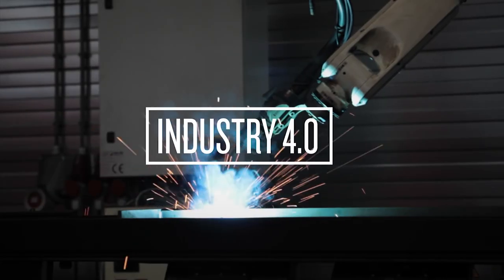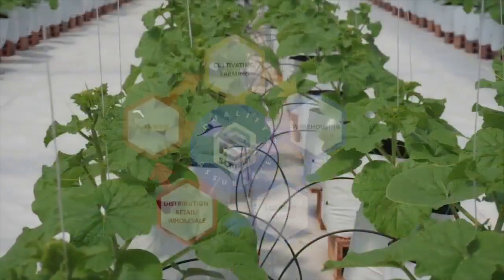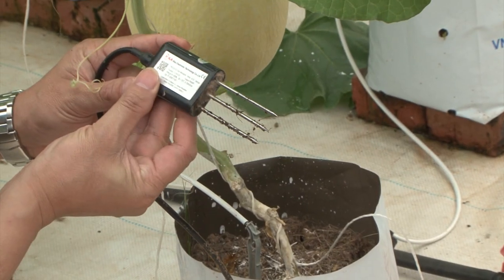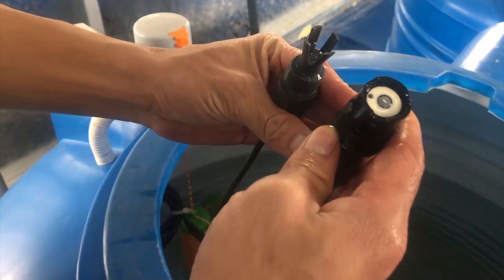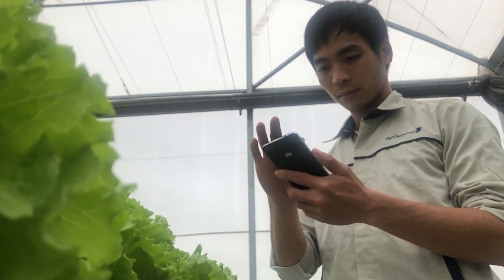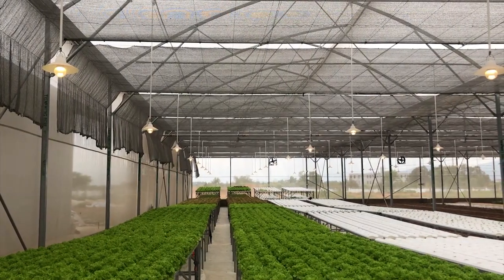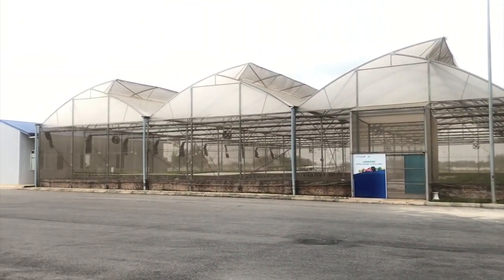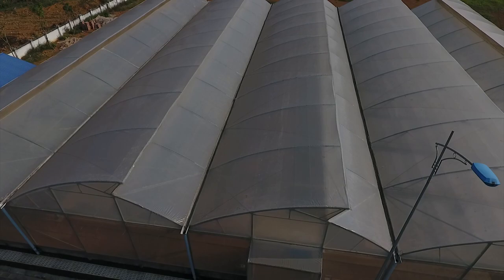[VNPT TECHNOLOGY]_Smart Agriculture 2019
Smart Agriculture solutions are built uniformly based on Smart Connected Platform (SCP) - VNPT Technology's comprehensive IoT solution system, which is the winner of Gold Stevie Awards Asia Pacific 2018.
VNPT Technology's Smart Agriculture is a complete solution in the ecosystem of products based on the IoT SCP platform, it has full features to support farmers and farm owners to manage green agricultural chains in a closed process in order to achieve the maximum productivity and quality